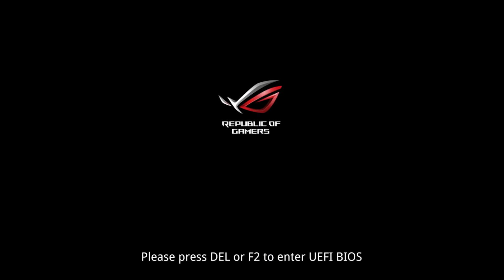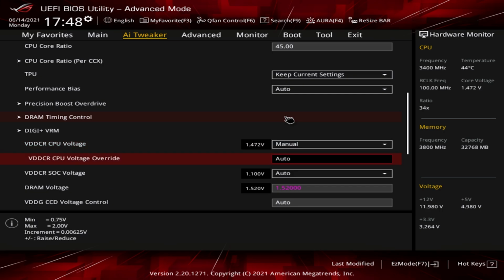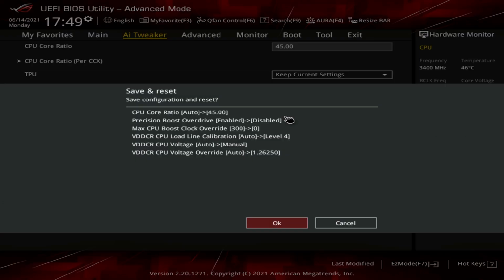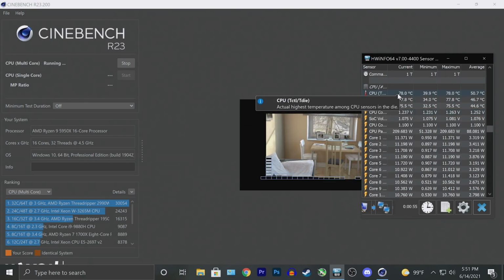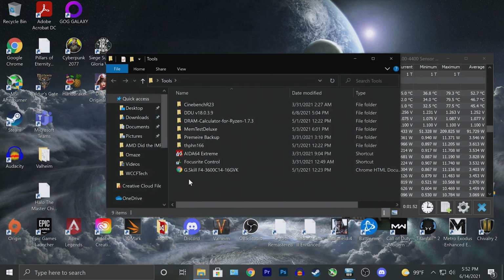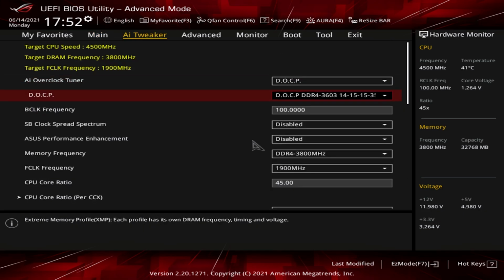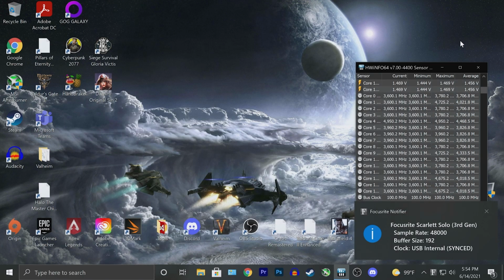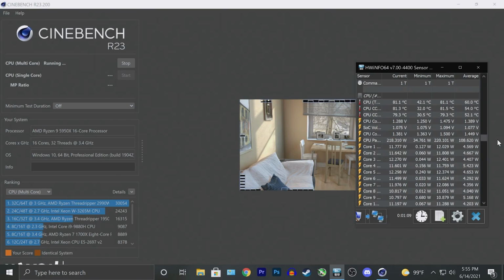AMD R9 5900X Overclocking Guide - ASUS STRIX B550-E Gaming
This is an overclocking guide for the Ryzen 9 5950X, 5900X, R7 5800X, and R5 5600X using the ASUS ROG STRIX B550-E Gaming motherboard. This guide is somewhat applicable to all ASUS B550 and X570 boards and Ryzen 5000 CPUs, but it was created for the R9 5950X and 5900X on a B550 board.

Warning: Any and all overclocking not only voids your warranty, but has the possibility to degrade or even destroy your CPU. This video is a demonstration of the settings which worked for this setup and may not necessarily work for you. I will not be held accountable for any problems that occur.

Intro - 0:00
Warning - 0:51
Software - 1:13
All Core - 1:50
PBO - 6:36

FULL DISCLOSURE
END DISCLOSURE

Specs
RAM: 16GB @ 3800MHz 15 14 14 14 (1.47V)
CPU: R7 5800X
MOBO: ASUS X570 TUF Gaming WIFI
GPU: RTX 3080 FTW3 Ultra
CPU Cooler: NZXT Kraken X62
Storage: 2.5TB PCIE/SSD
Case: Thermaltake Core X71

Music
Intro: Mushrooms by Komiku